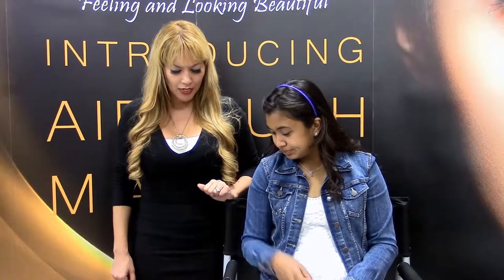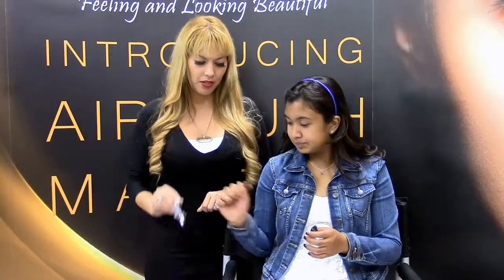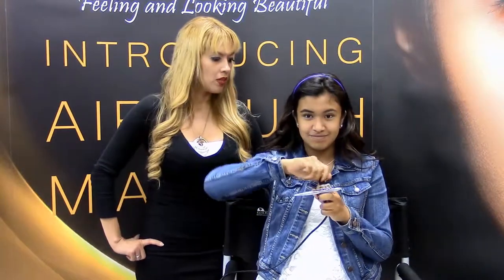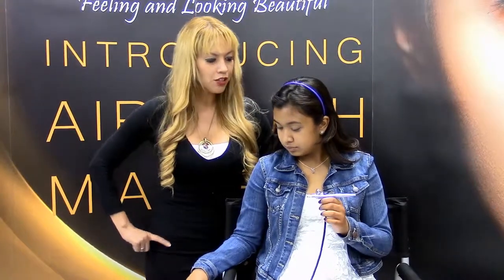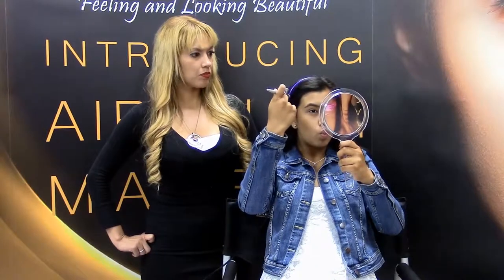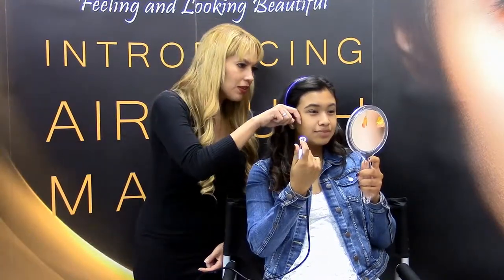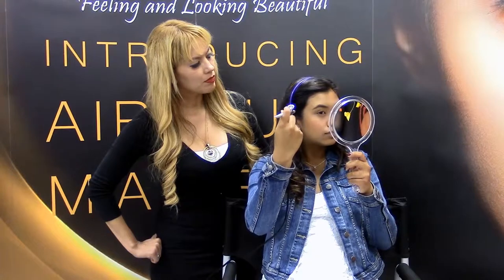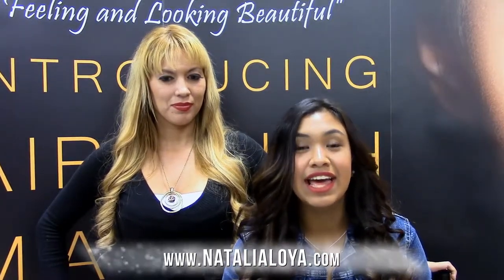Belloccio Beauty Spot with Natalia Loya - Makeup Application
Belloccio MakeUp with special guest - Natalia Loya